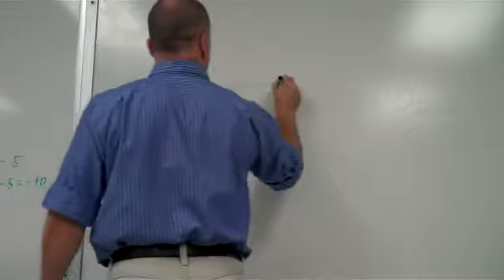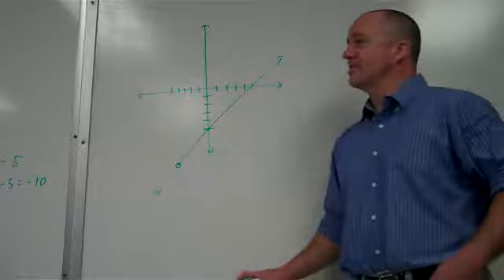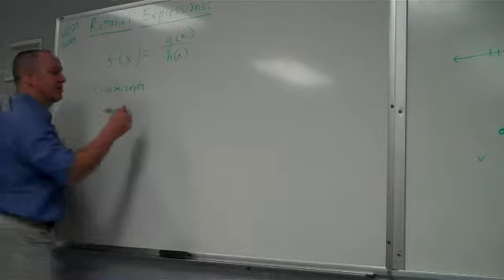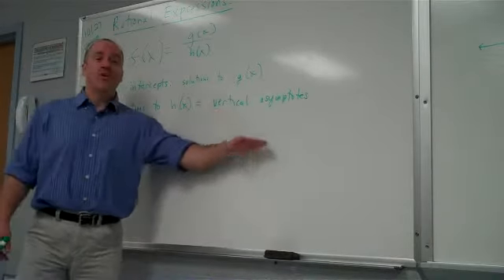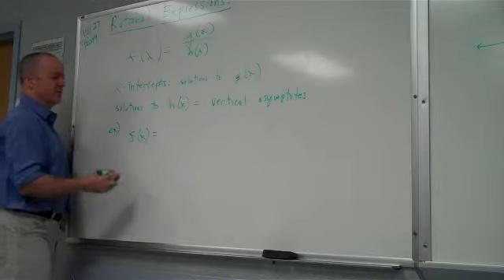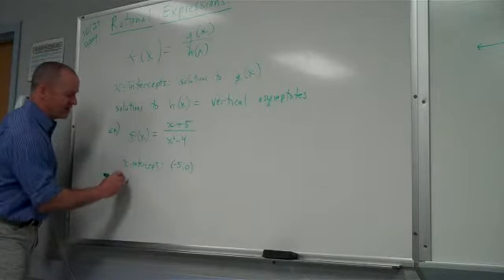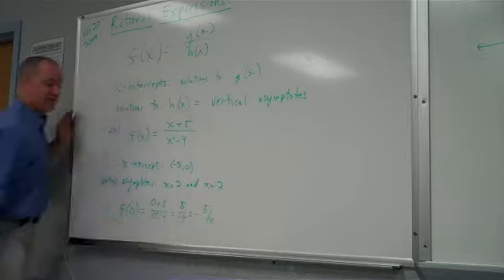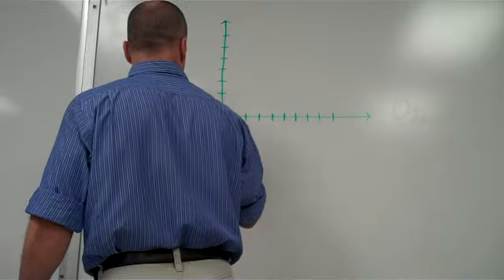2009.10.27 Precalculus Rational Expressions 2